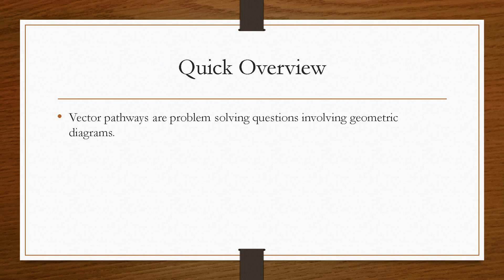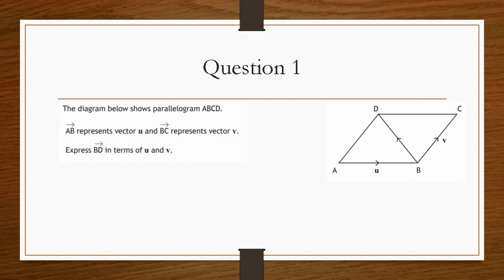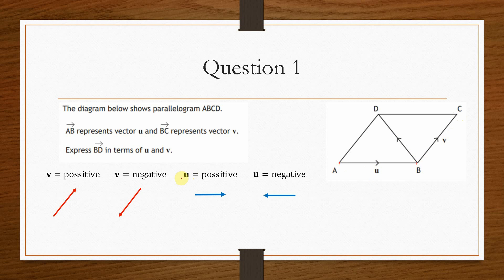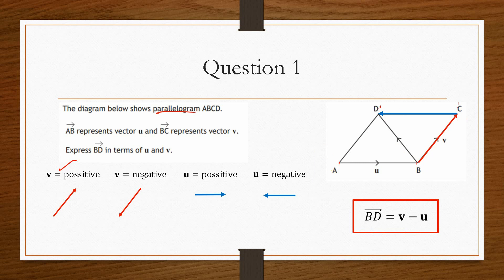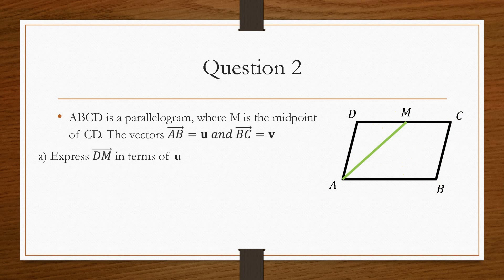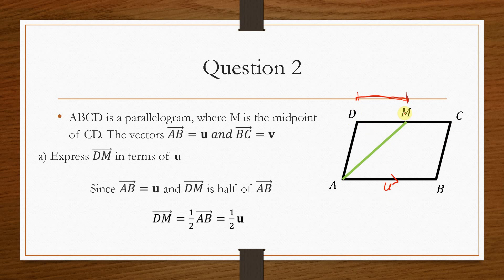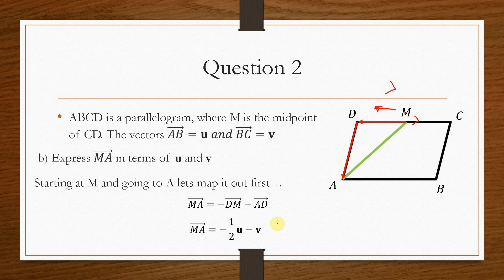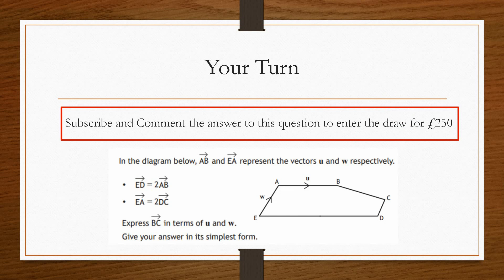How to Solve 2D Vector Pathways Super Easily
Solving 2D vector pathways is one of the easiest topics within vectors. This simple process allows you to express a given relationship between different points within a shape as a function of different vectors.

This methodology is similar to 3D vectors with the exception of the z coordinate in these systems. The overall process is very much the same. It's super easy and simple to do!